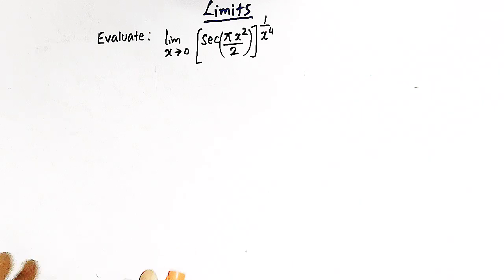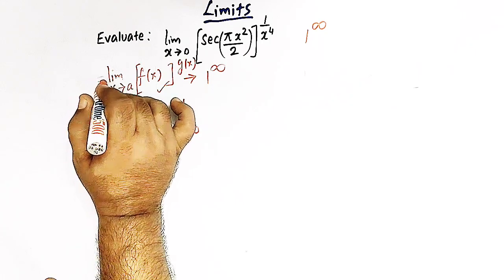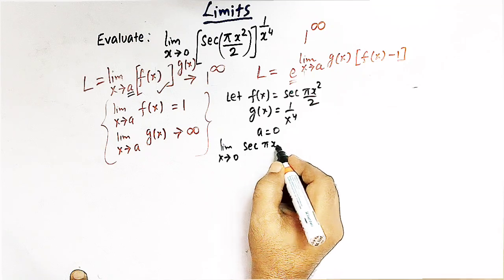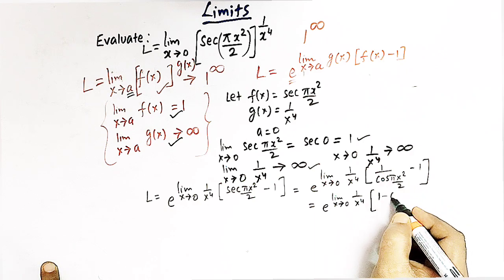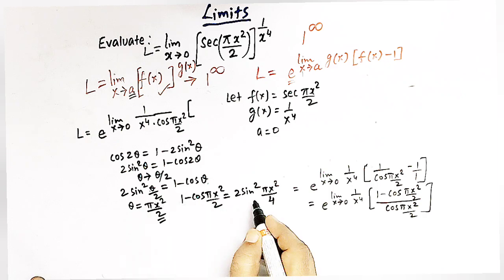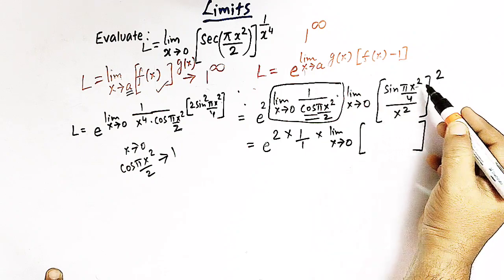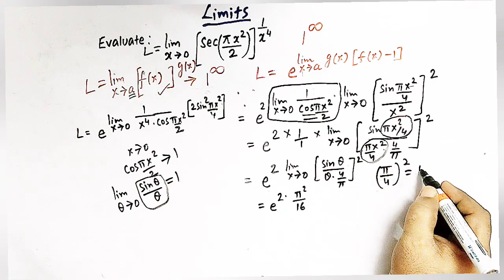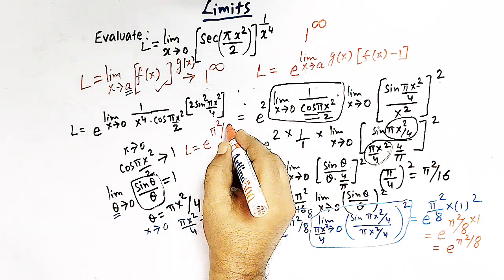Limits _ An important conceptual problem _ Part 21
Evaluation of limits. How to evaluate limits (f(x)) ^ g(x) .